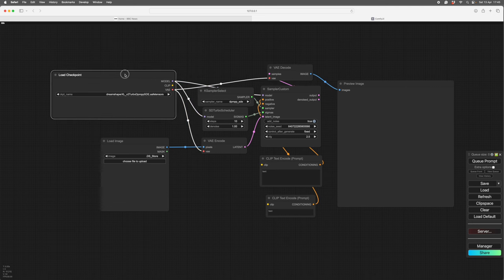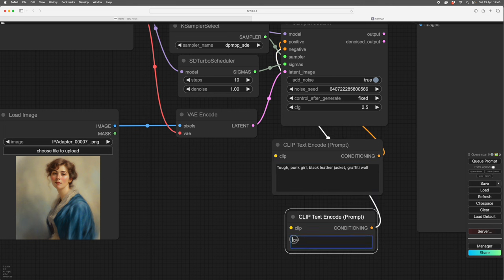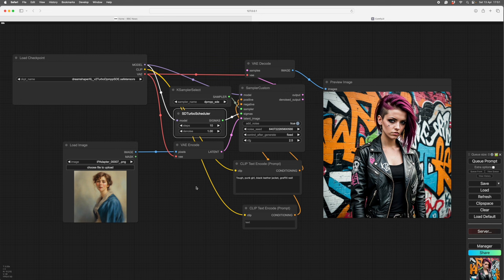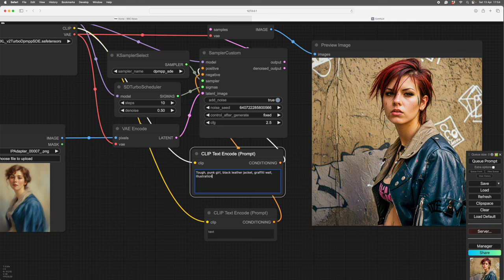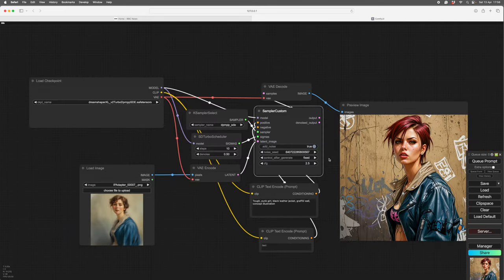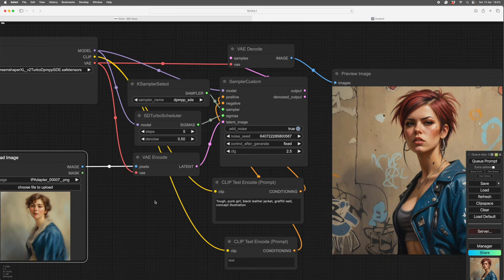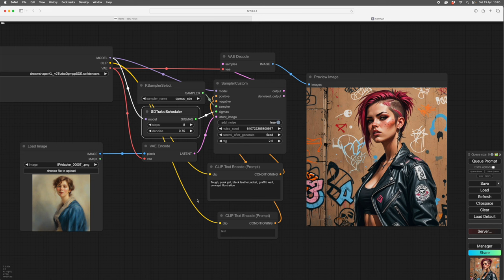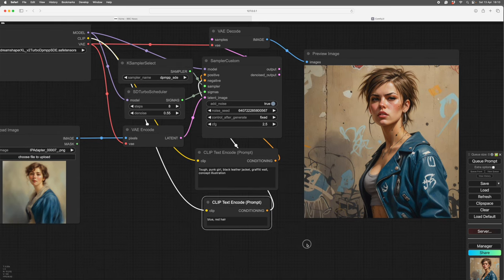Basic Image to Image in ComfyUI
A short beginner video about the first steps using Image to Image,

Workflow is here, drag it into Comfy